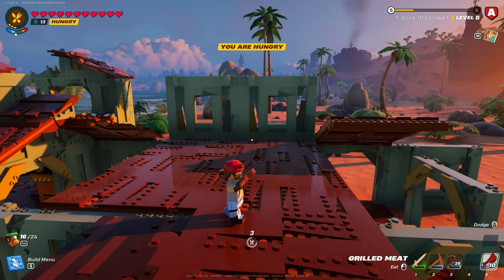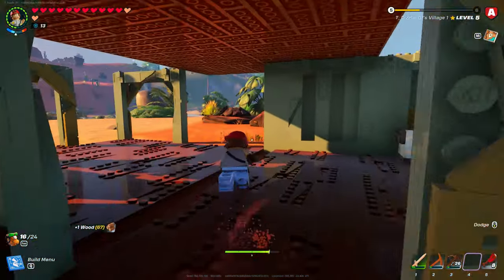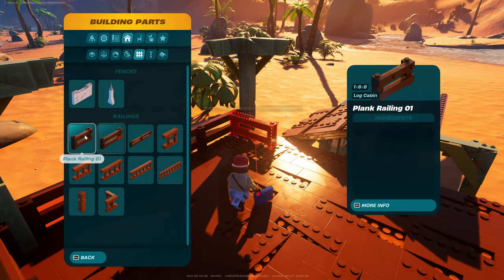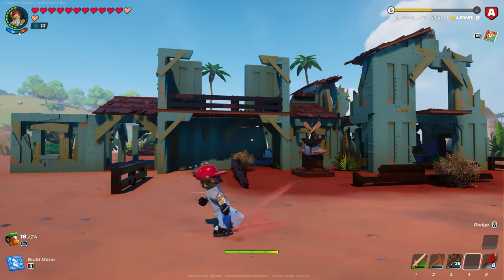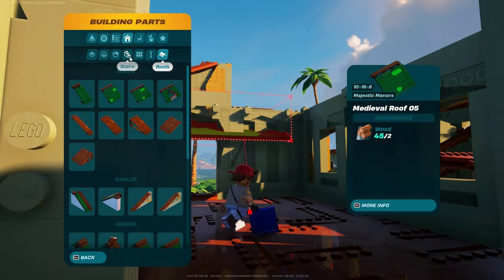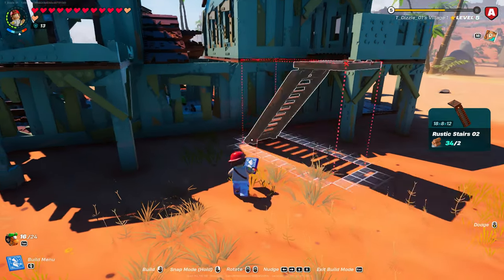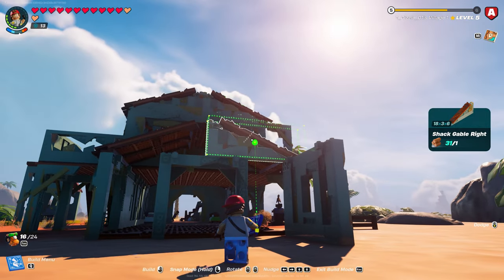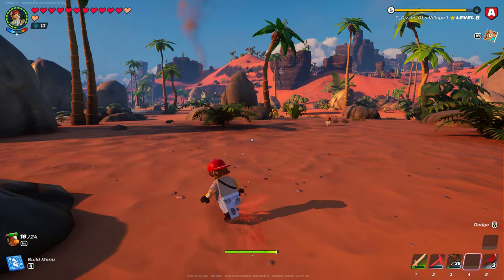LEGO Fortnite: Fresh Start - 03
Dizzle struggled a little with shack pieces.  I've been spoiled by Log Cabin, but I'm happy with what we have going on.

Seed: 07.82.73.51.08